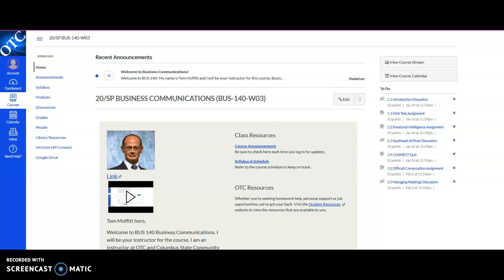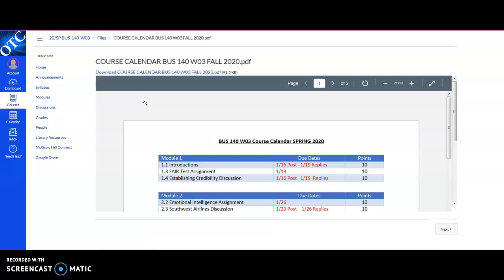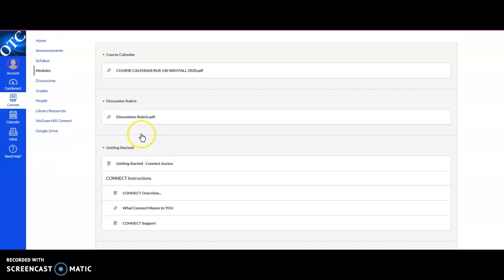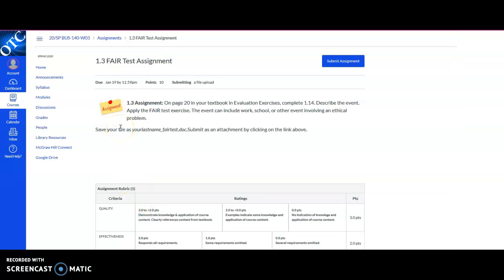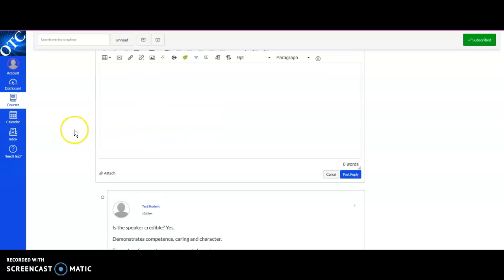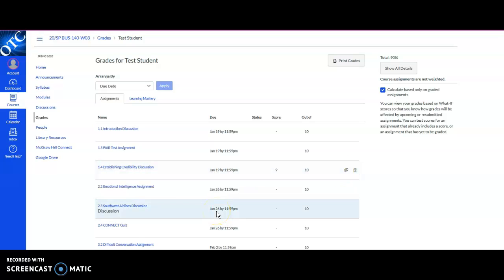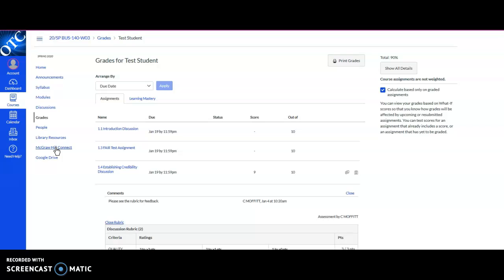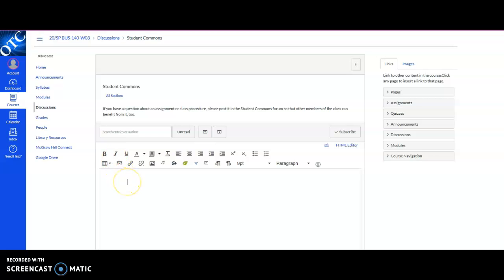BUS 140 SPRING 2020 Introduction Video